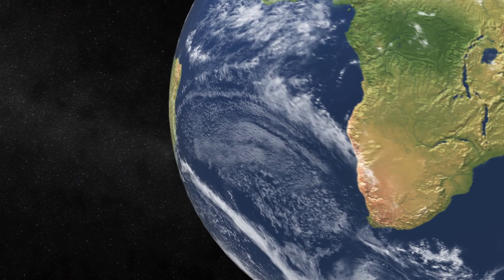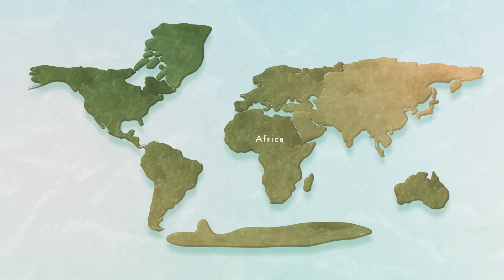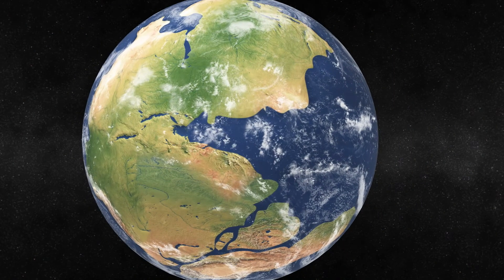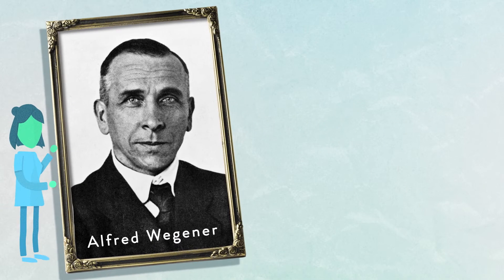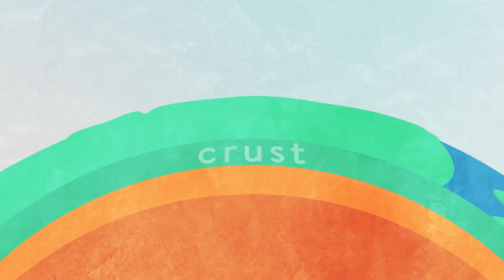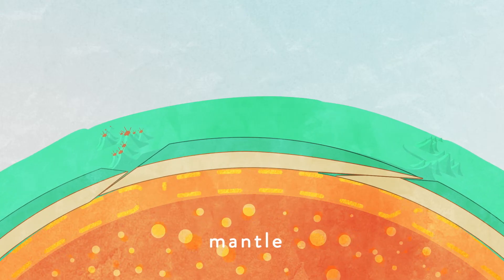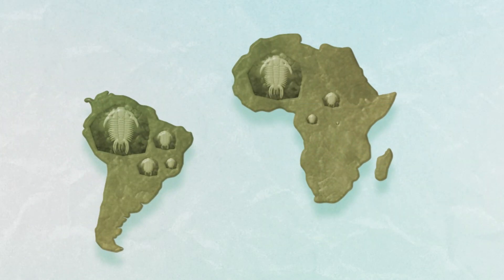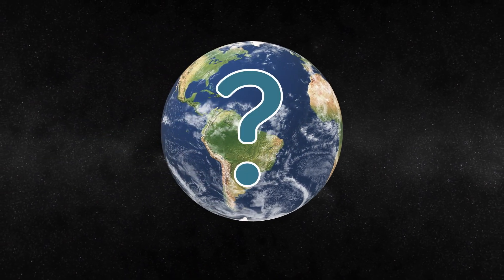Home Planet - Pangea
Millions of years ago, all Earth's continents were one large land mass. Plate tectonics split and moved the land to where it is today.

Each short video in the Home Planet Series was made to inspire and inform kids of all ages about the world we live in. They are available for free through Kosmos. The Home Planet series is a production of Immediacy Learning.